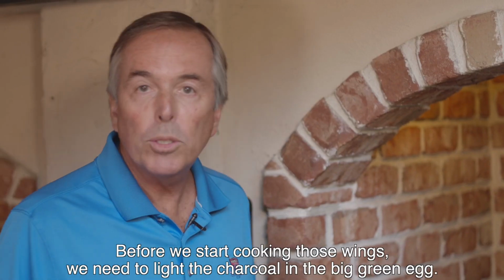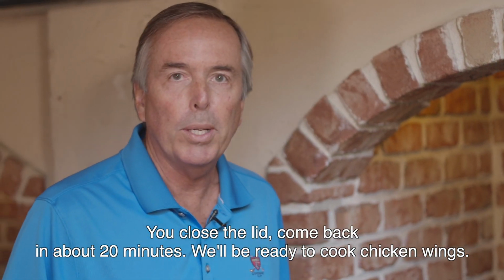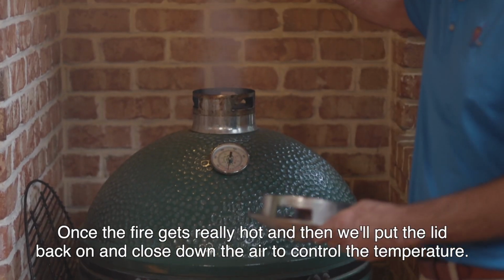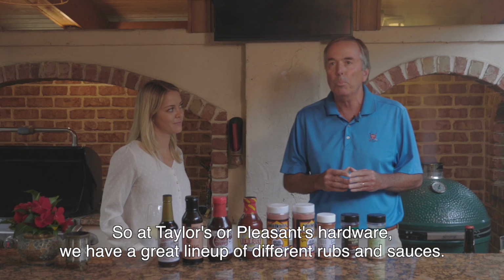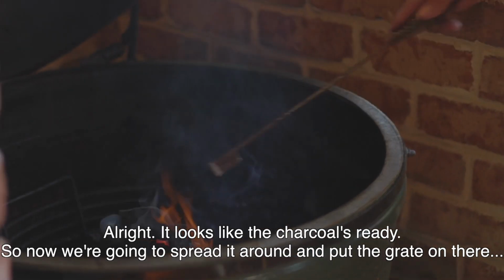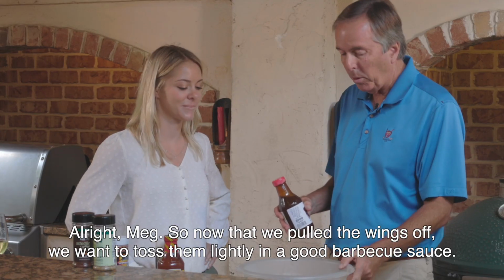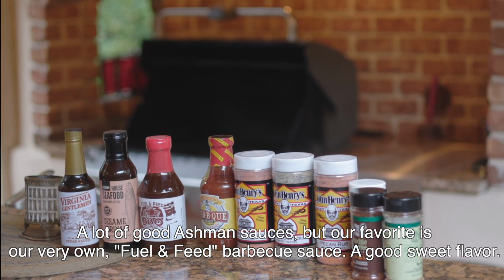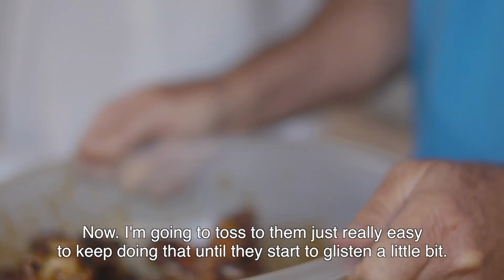How to Cook Delicious Chicken Wings on a Big Green Egg + Secret Wing Recipe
For more information about this topic or about Taylor's Do it Center, visit our

With the summer season in full effect, it's the perfect time to fire up the grill and enjoy some excellent food with friends and family. In this video, Joe Taylor of Taylor's Do It Center, teaches us how to cook delicious chicken wings on a Big Green Egg grill.